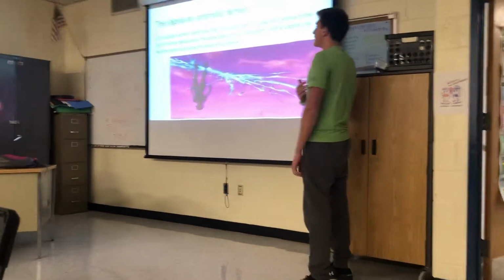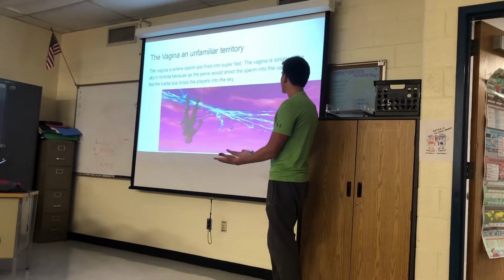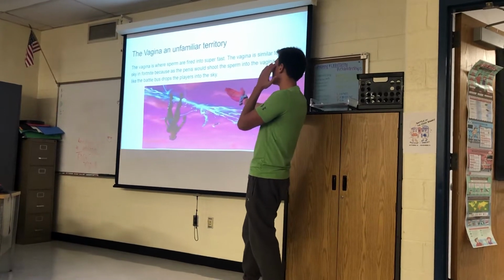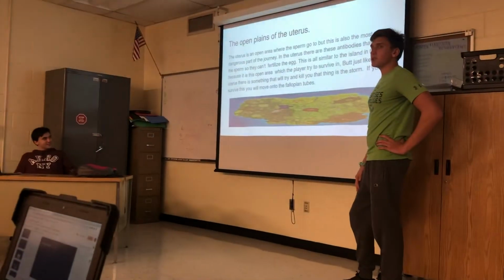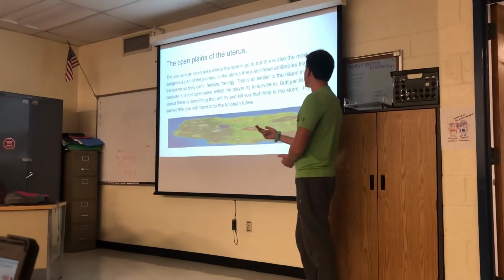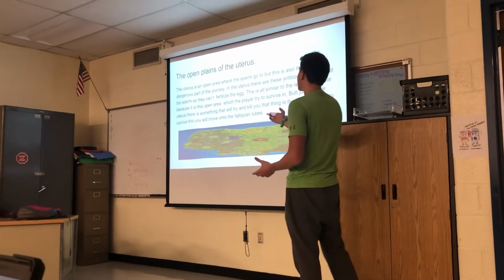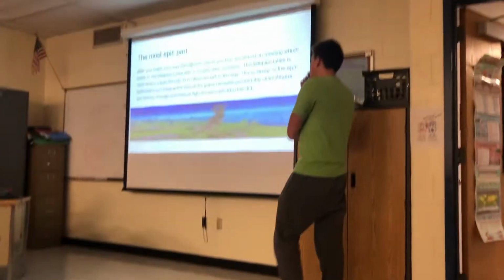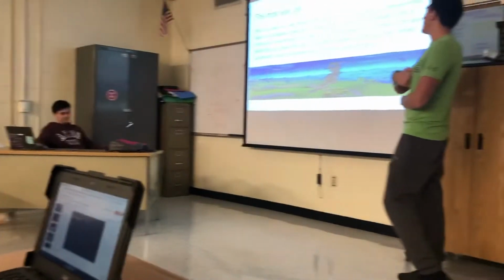Why Fortnite is Sex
Thank you Damon for recording this you a real G.